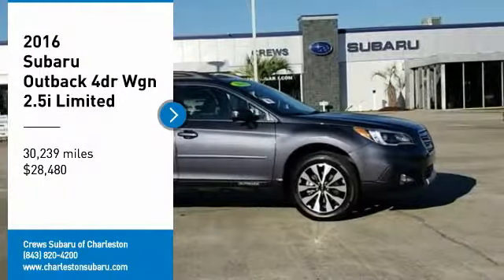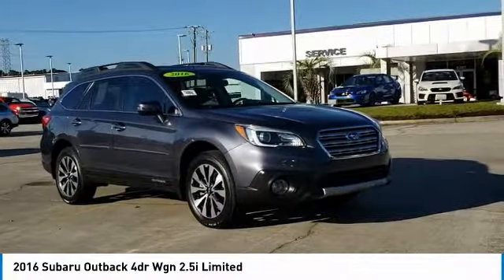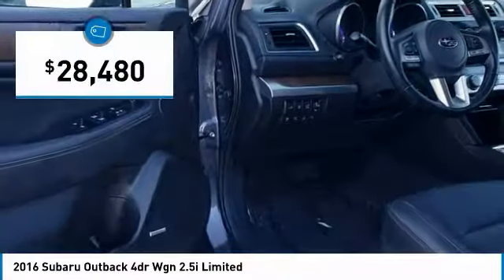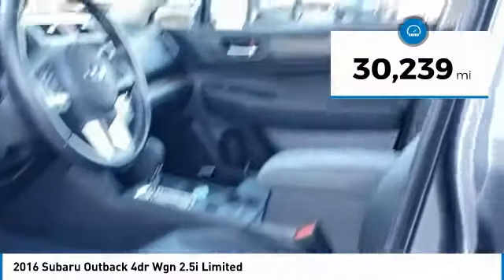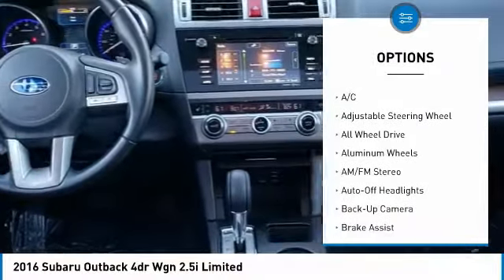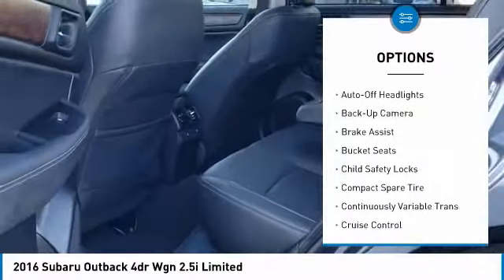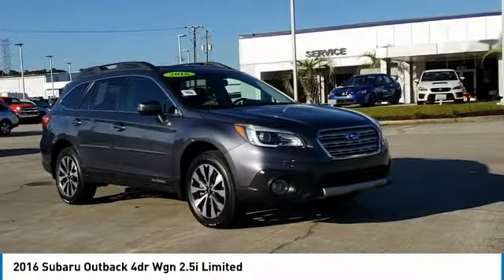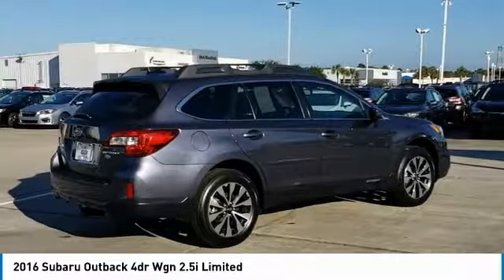2016 Subaru Outback Charleston SC, Ladson SC, hanahan SC, summerville SC 207924A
2016 Subaru Outback 4dr Wgn 2.5i Limited

Subaru Certified, CARFAX 1-Owner, Clean, LOW MILES - 30,239! Heated Leather Seats, Sunroof, NAV, Heated Rear Seat, Back-Up Camera, Onboard Communications System, Power Liftgate, MOONROOF PACKAGE & KEYLESS ACCESS & NAVI & EYESIGHT KEY FEATURES INCLUDE: Leather Seats, All Wheel Drive, Power Liftgate, Heated Driver Seat, Heated Rear Seat, Back-Up Camera, Onboard Communications System, Aluminum Wheels, Dual Zone A/C, Heated Seats, Heated Leather Seats. Rear Spoiler, Privacy Glass, Remote Trunk Release, Steering Wheel Controls, Child Safety Locks. OPTION PACKAGES: MOONROOF PACKAGE & KEYLESS ACCESS & NAVI & EYESIGHT Keyless Access w/Push-Button Start, standard cut master key, starter override protection, driver and front passenger door unlock/lock sensor and rear gate unlock sensor and lock button, Pin Code Access, Remote Transmitter w/Removable Key, Illuminated Engine Start/Stop Switch, Power Moonroof Package, tilt up and internal retracting w/auto-open/close, laminated glass w/UV and tinted green, Auto-Dimming Rear View Compass Mirror w/Homelink, Radio: Subaru Starlink 7.0 Multimedia Nav System, AM/FM Stereo HD Radio w/single-disc CD player, SD card based map, MP3/WMA/CRR/RW file capability, multi touch gesture high resolution 7.0 LCD display screen, voice activated controls and navigation, Radio Broadcast Data System (RBDS), Bluetooth audio. Serviced here, Non-Smoker vehicle, Originally bought here, This vehicle is Subaru Certified! CLEAN CARFAX AND ONE OWNER TRADE-IN. SHOP WITH CONFIDENCE: 152-Point Inspection, 7-year/100,000-mile Powertrain Plan, 24-Hour Roadside Assistance, Carfax Vehicle History Report, NO Deductible, Trip-Planning Services WHY BUY FROM US: You've got a friend in the car business. Pricing analysis performed on 10/10/2018. Horsepower calculations based on trim engine configuration. Please confirm the accuracy of the included equipment by calling us prior to purchase.